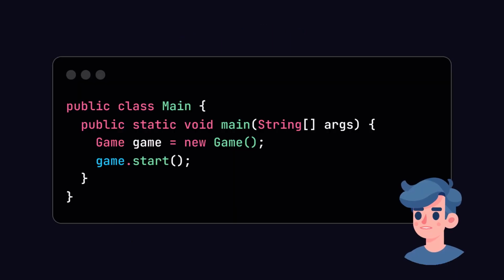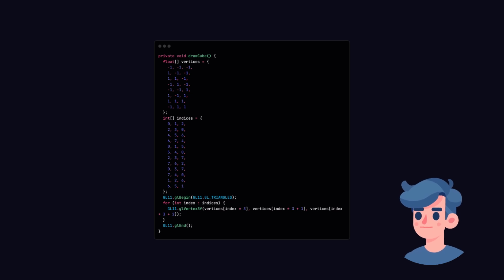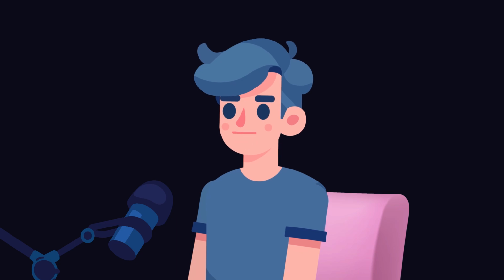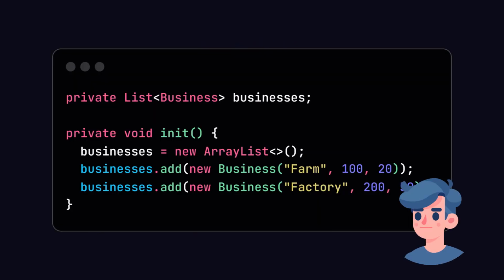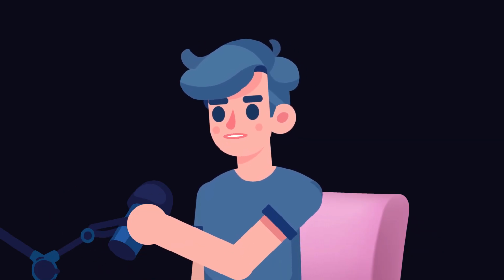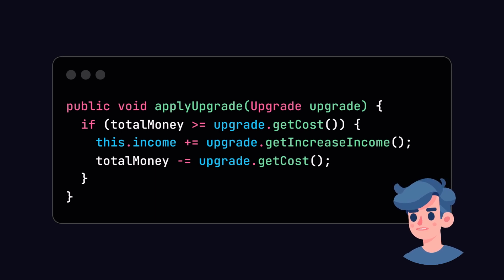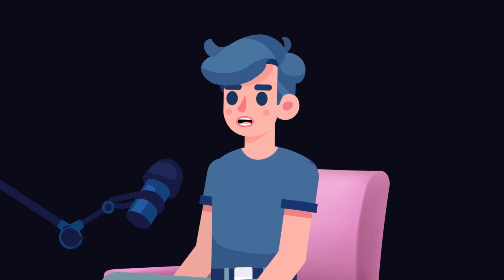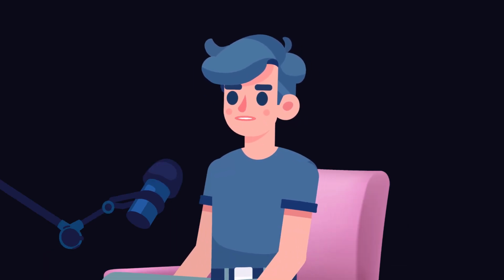Build Your Own 3D Tycoon Game in Java: Step-by-Step Tutorial